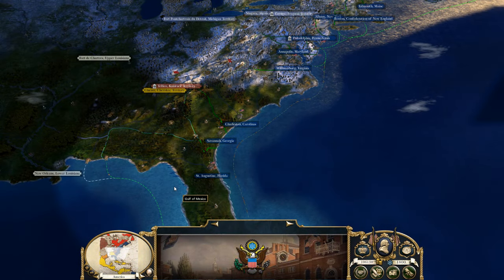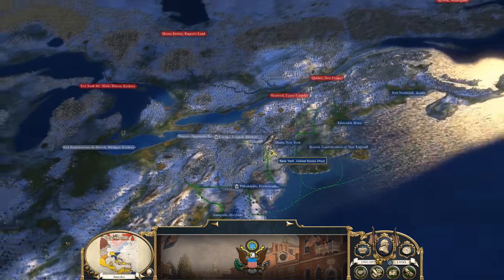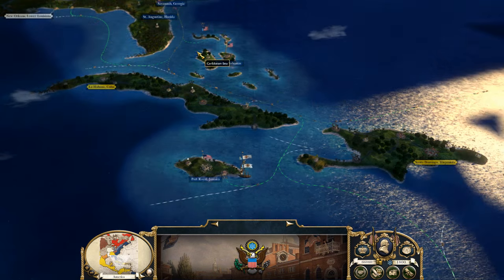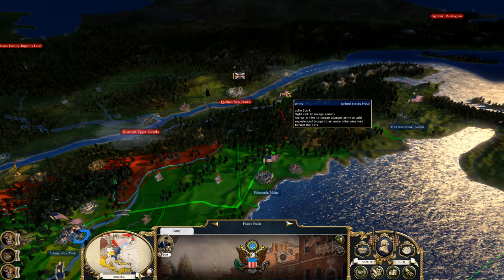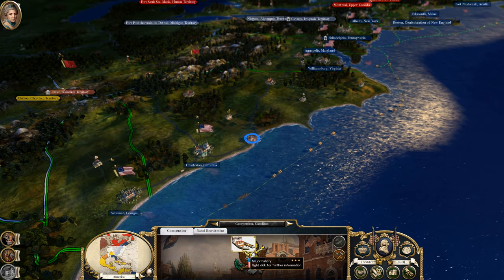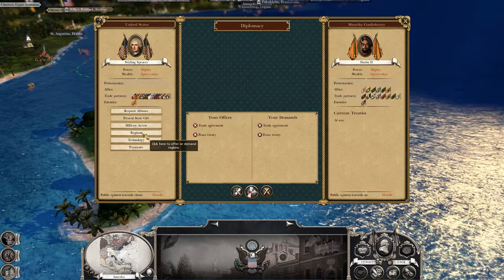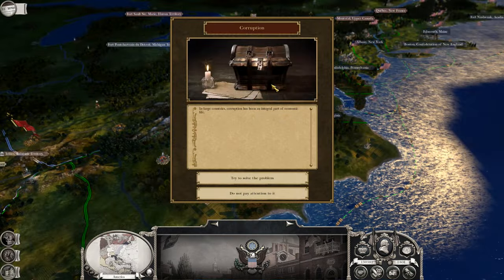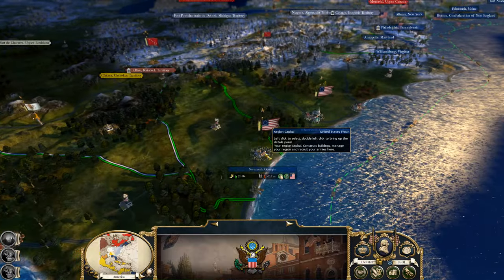Total War: Empire 2 Mod - United States #35 TO WAR!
Well...Here goes nothing.

My new favorite mod for Empire Total War, I hope you enjoy the series as much as I am.

I Plan on finishing this, so to get updates on new parts….